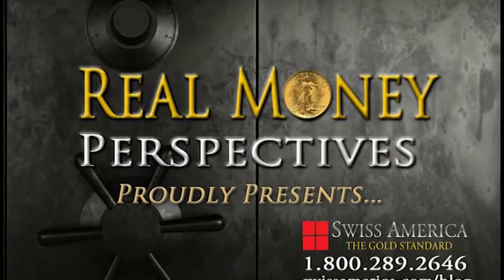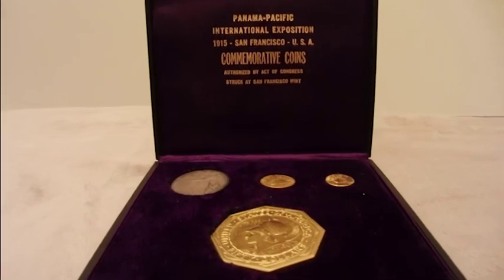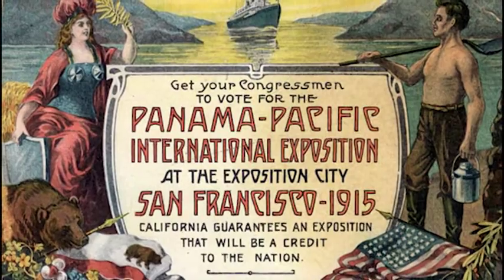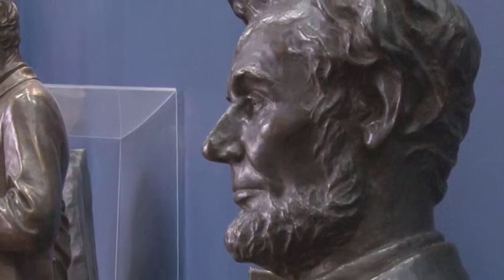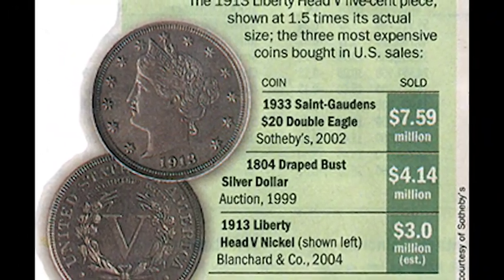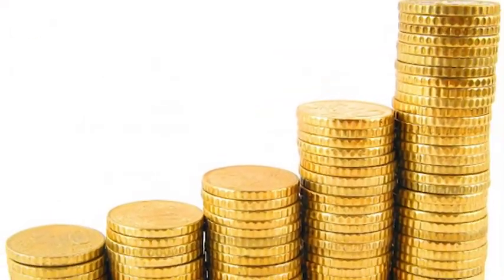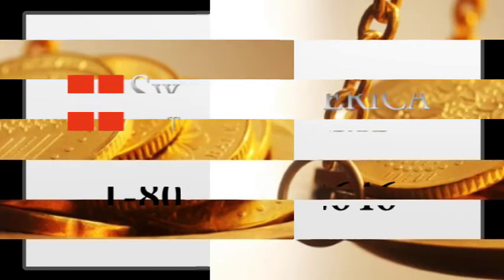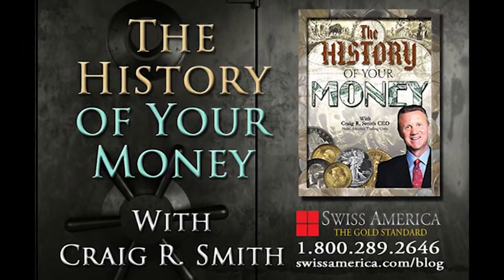Great American Achievements, History of Your Money, part 4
Welcome to The History of Your Money with Craig R. Smith. It's time to learn from history to prepare for the future, here's Craig ...

The history of your money today focuses in on - The mirror of history that rare coins truly represent. One area of coins that I've collected for years is U.S. gold 'Commem' coins. They commemorate some of the spectacular events in the U.S. history.

For example, in 1915 we minted a $2 Panama-Pacific gold coin to commemorate what was at that time the most unbelievable engineering feat known to mankind: the opening of the Panama Canal.

As I studied gold commemorative coins, I found it interesting that historic gold coins not only mirrored the history of the United States and the world, they were also minted in such small mintage's that, as these coins were snatched up off the market, supply and demand kicked in. As a result, extremely attractive returns were given to those wise enough to acquire gold coins.
So, when you look at gold coins, not only do they mirror the history, the beauty and romance of our nation, they also have a very interesting and very, very rewarding return. Let's learn from history to better prepare family and our finances for the future.

If you're interested in learning more about America's fascinating History of Money, call Swiss America toll-free 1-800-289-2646. You can receive a free information kit from Swiss America, explaining why tangible assets like gold are the buy of a generation.